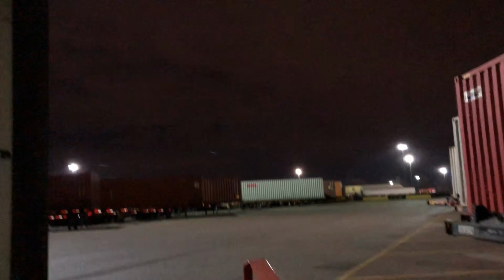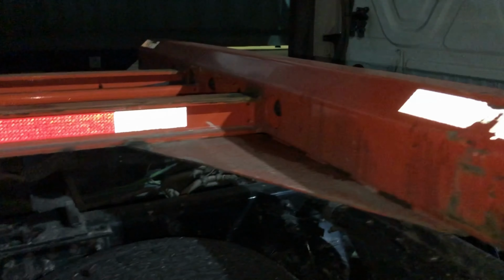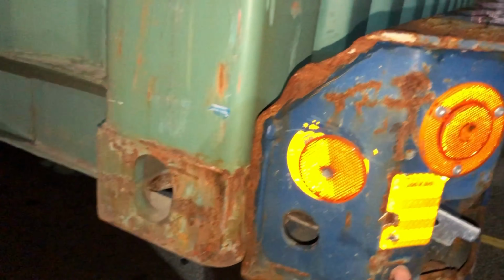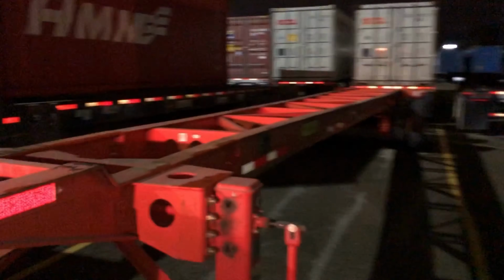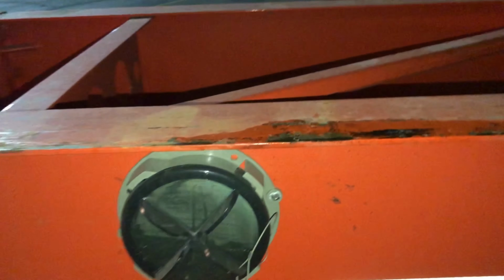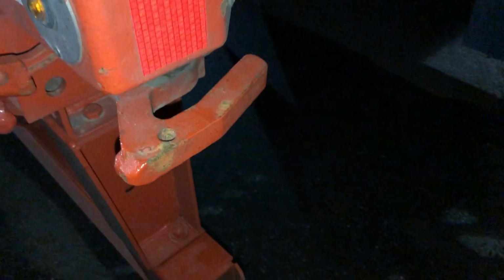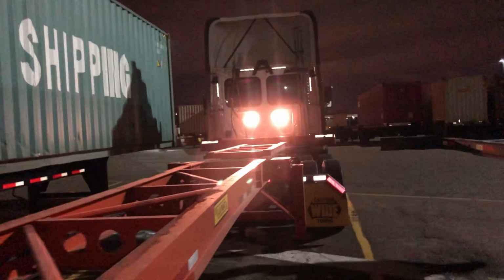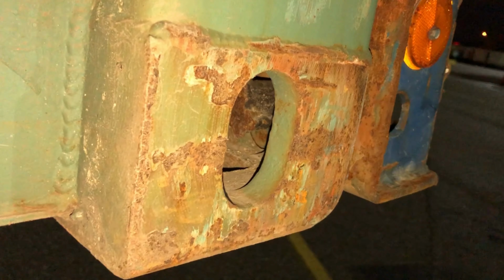A Day In Our Life at J.B. HUNT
HEY GUYS!!

We're just showing you guys what we do now at J.B. Hunt intermodal division. Hope you guys enjoy.